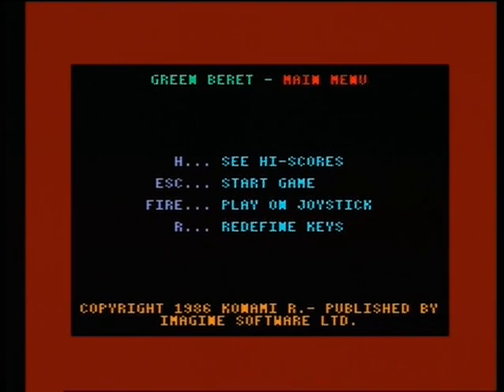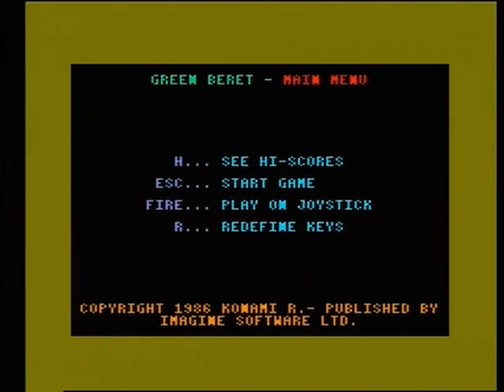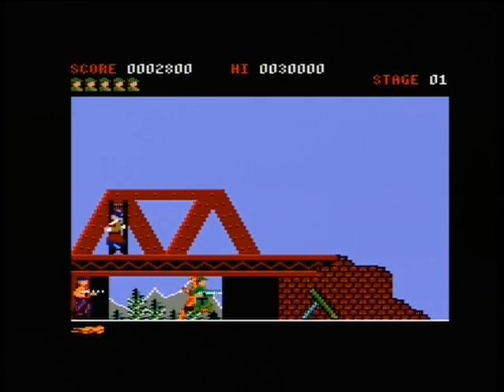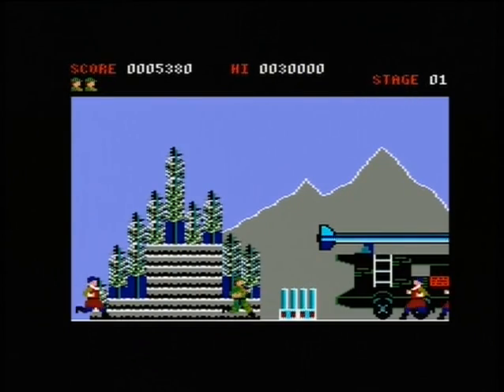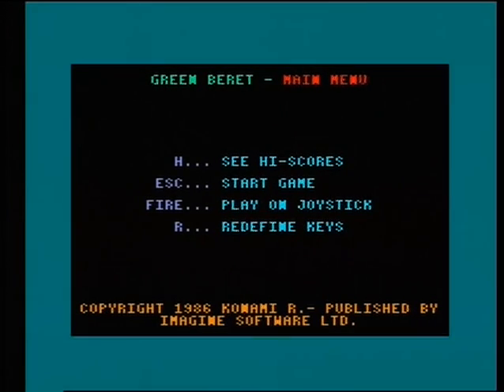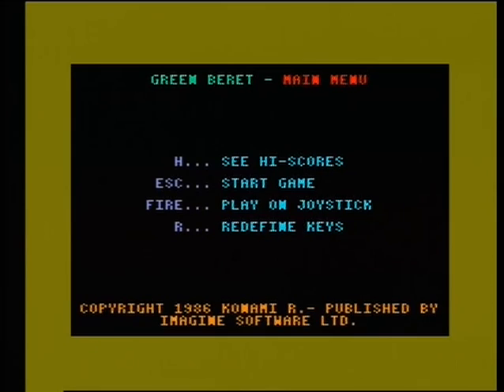SHIT GAME TIME: GREEN BERET (AMSTRAD CPC - Contains Swearing!)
CONTAINS SWEARING!
Hi everyone and welcome to another SGT video, this time I bring you Green Beret for the Amstrad cpc requested by Youtuber "Tohoscope", I hope you enjoy it.
Shit-O-Meter rating at the end of the video.